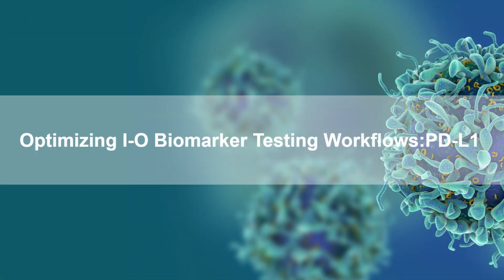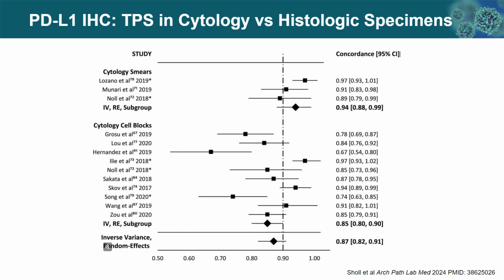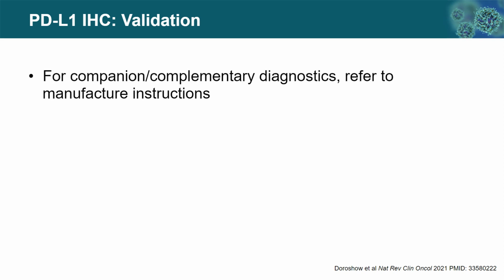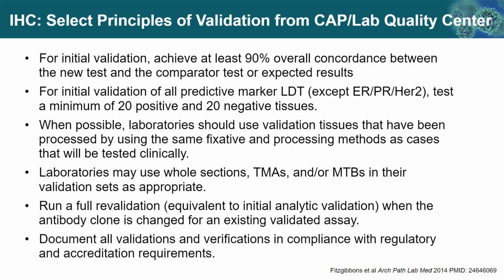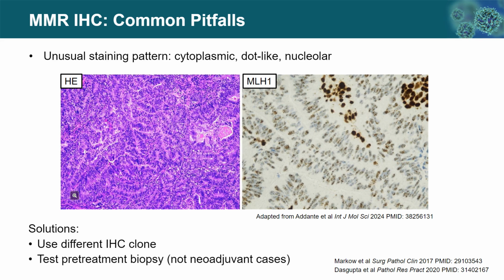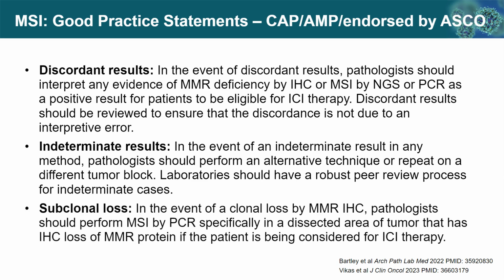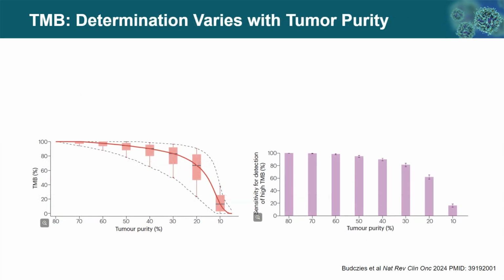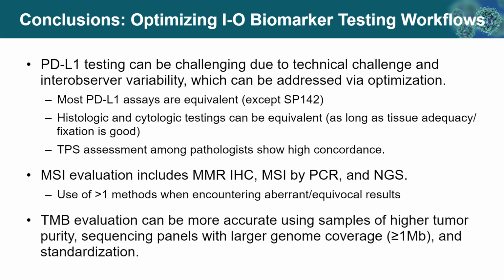Optimizing I-O Biomarker Testing Workflows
This microlearning activity is designed to help pathologists, laboratory professionals, and other members of the multidisciplinary cancer care team in understanding optimizing the use and evaluation of biomarkers such as PD- L1, MSI, and TMB. Potential pitfalls in biomarker utilization and strategies to overcome challenges. This activity is supported by an independent educational grant from Bristol Myers Squibb.